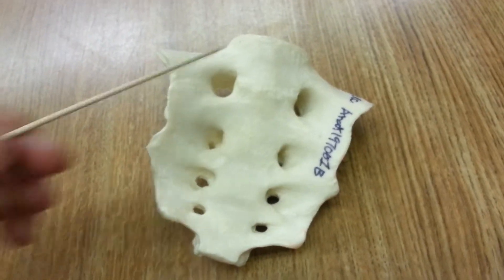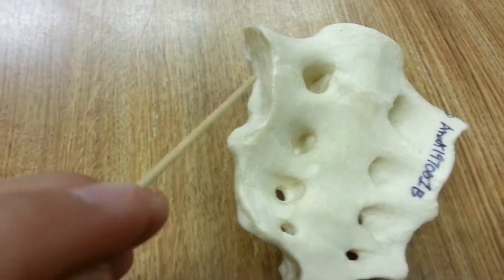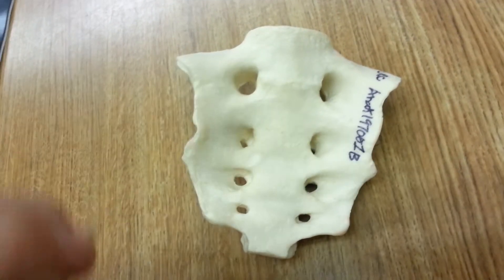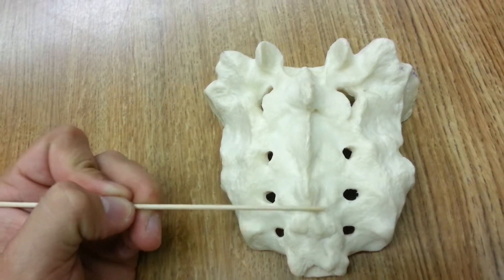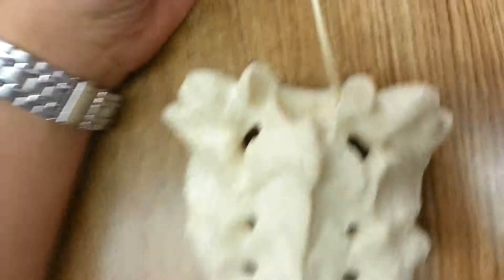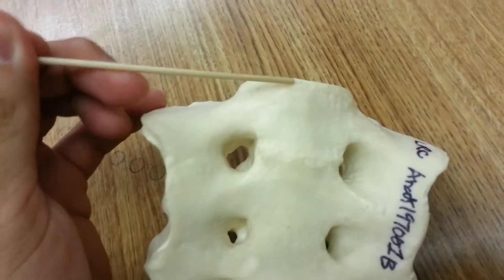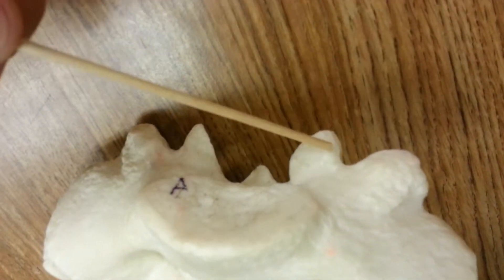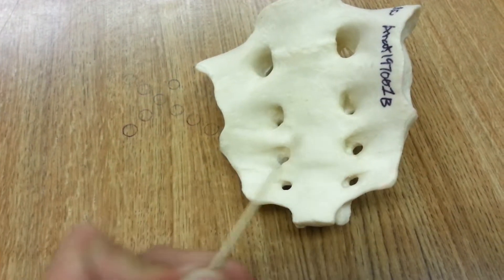The Sacrum Dr. Anne Valle Anatomy 32 (bone practical)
The Sacrum Dr. Anne Valle Anatomy 32 El Camino College